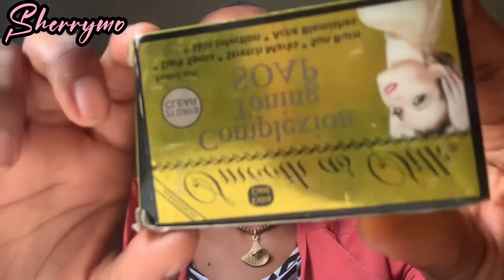Honest Review||Skin as Smooth as Silk flawlessskin lighteningsoap productreview#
It is a really effective skin-lightening soap that does wonders for taking good care of your skin. In a very short period of time, it will make your skin tone lighter, brighter, and stunningly attractive.flawlessskin lighthingoil smoothassilk soap#